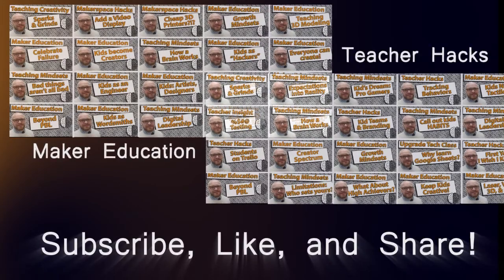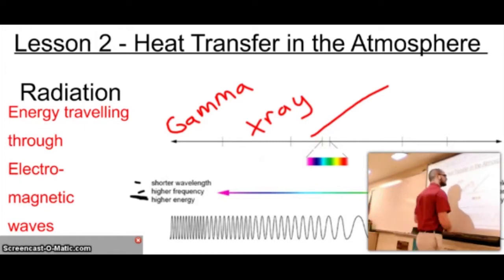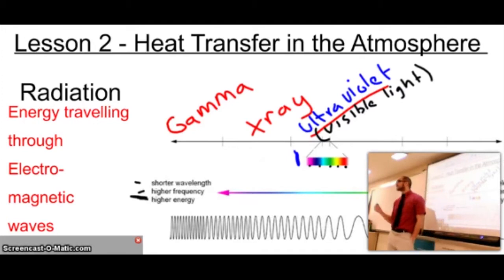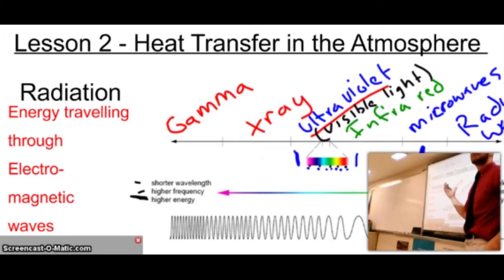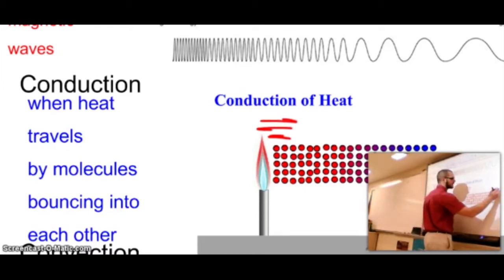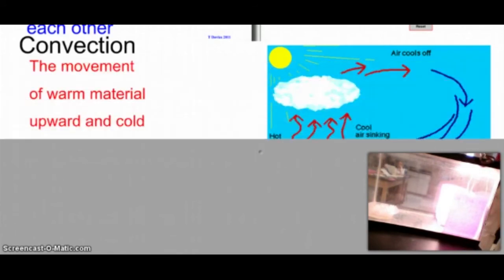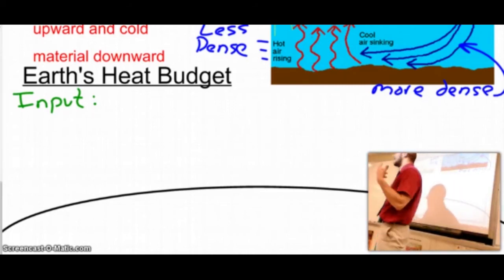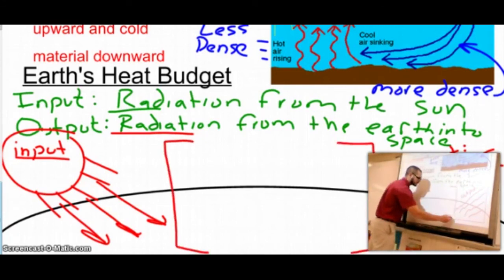Heat Transfer in the Atmosphere | Earth's Heat Budget | Atmosphere Notes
While we were learning about this, we were also talking about the troposphere, stratosphere, mesosphere, thermosphere, and exosphere,  the water cycle, climate, the rain shadow effect, global wind belts, land and sea breezes, erosion by glacier, water erosion, wind erosion, and mass movement erosion